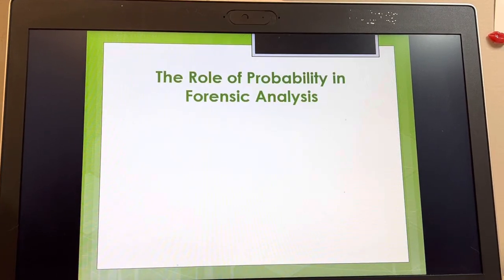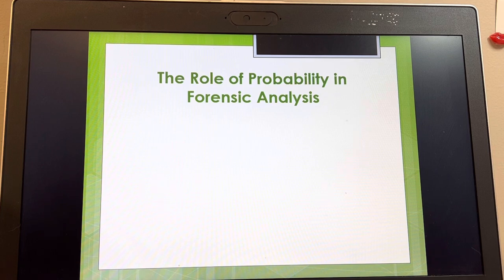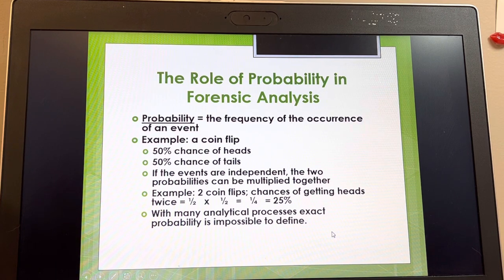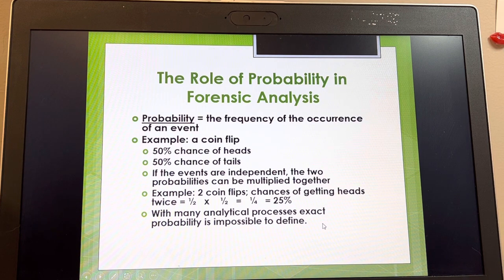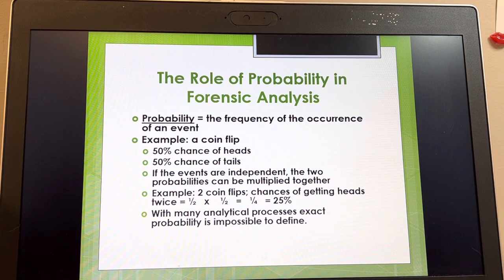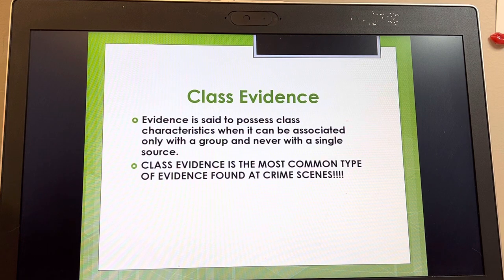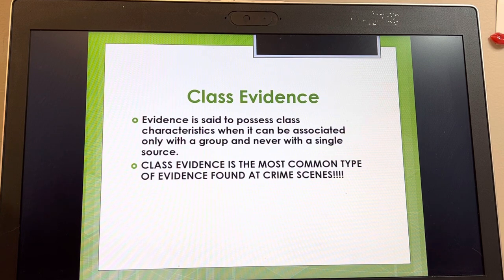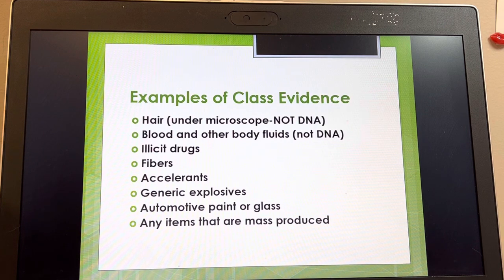Forensic Science Physical Evidence Lecture #3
This lecture covers material from slides 13-20 in the Physical Evidence PowerPoint.